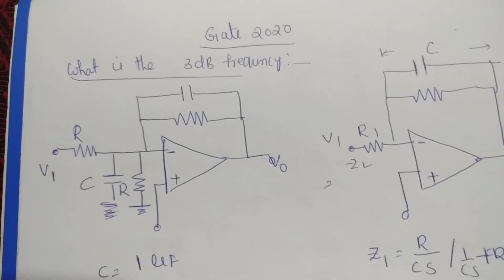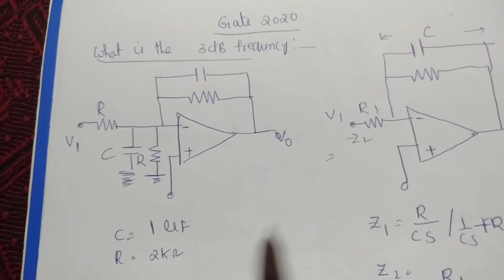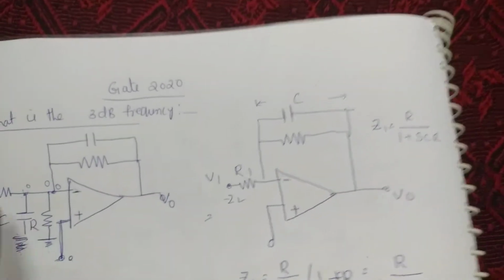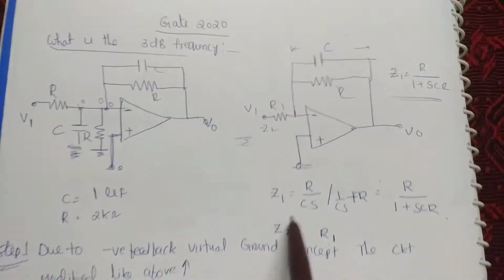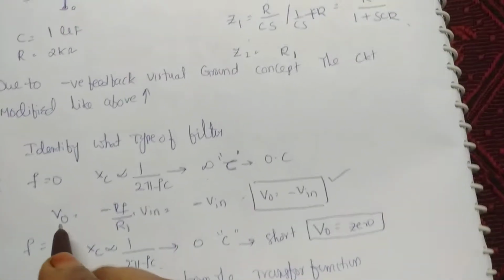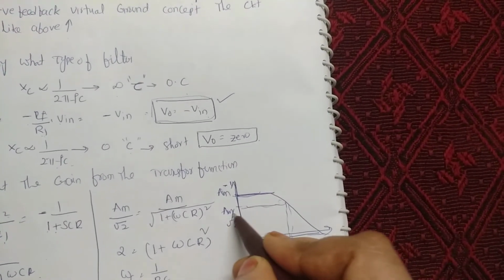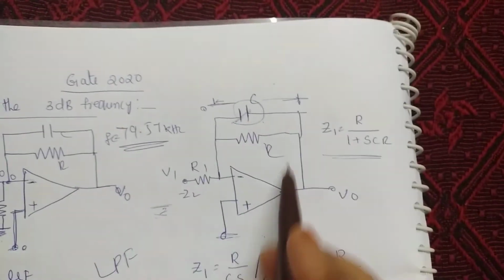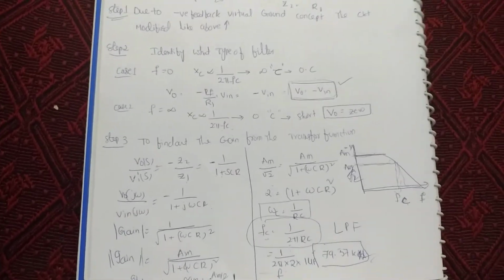Gate paper 2020 on Linear integrated circuits and Applications